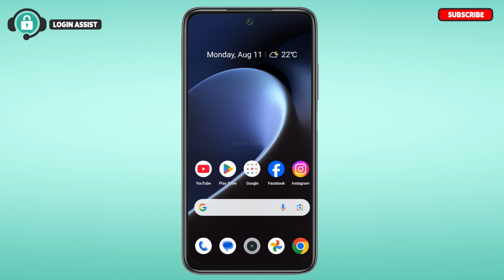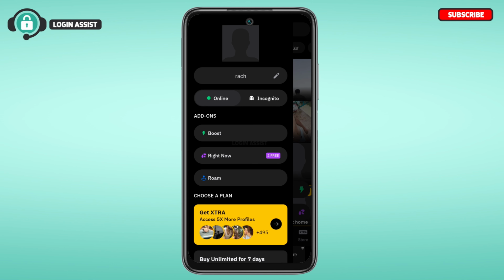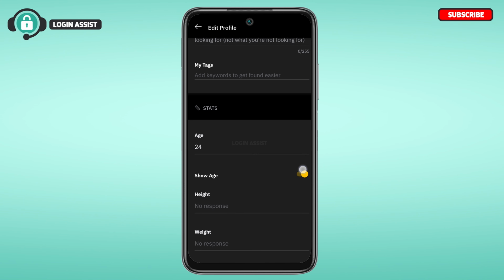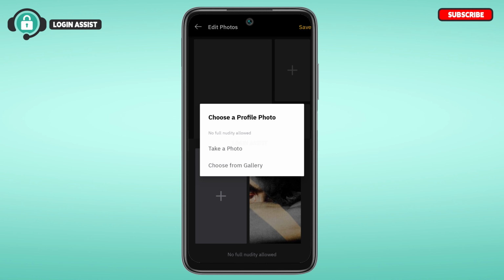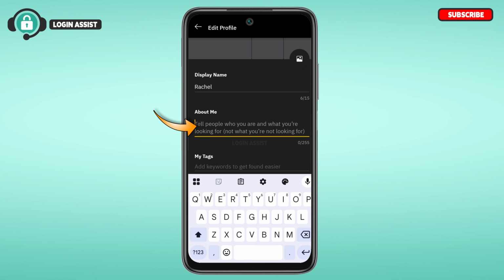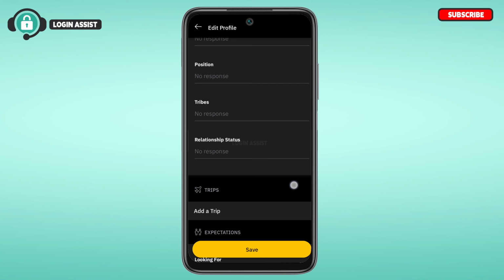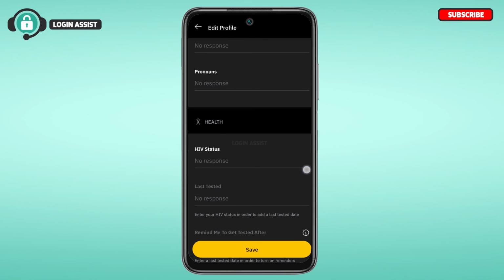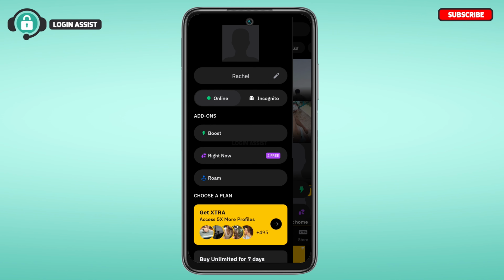How To Edit Profile On Grindr 2025 | Update Your Grindr Account Profile | Grindr App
Don't know how to edit your profile on Grindr? You can find the Edit Profile option in the Profile section to update your Grindr account profile. You can upload photos, modify your display name, update the About Me section, adjust the My Tags section, and edit many other details from your profile. Watch this tutorial video for the process and steps to edit your profile on Grindr account.